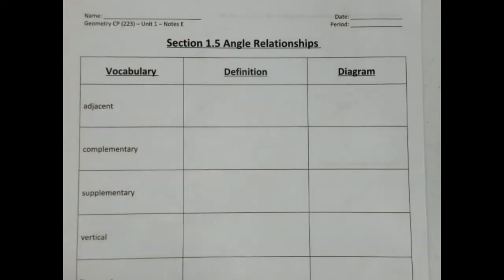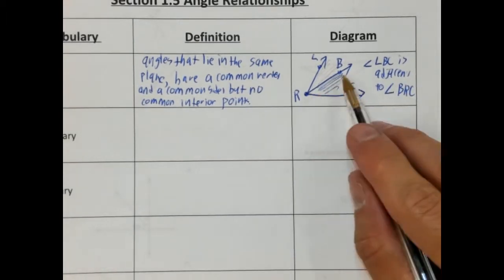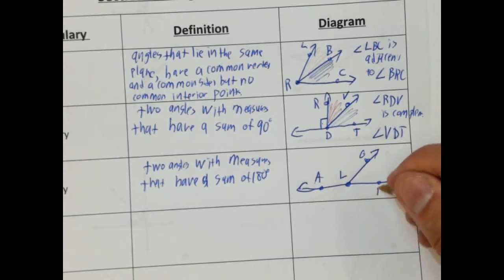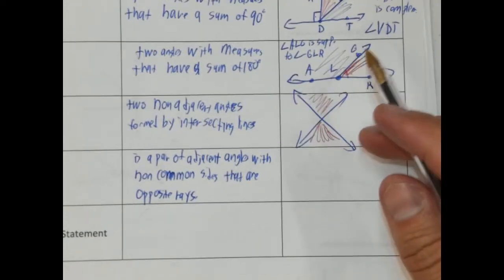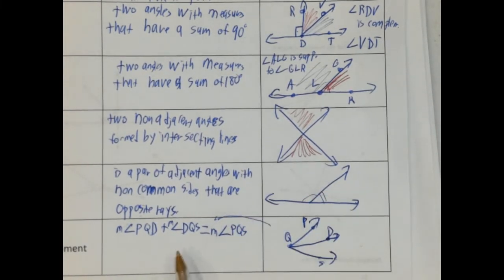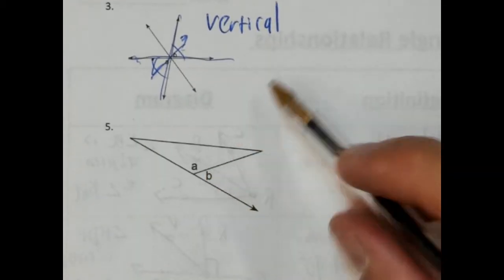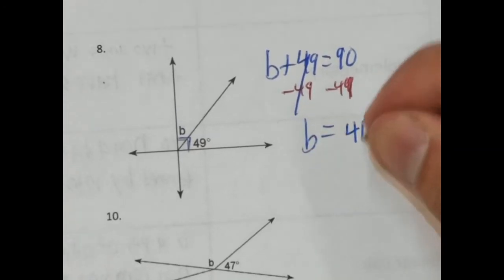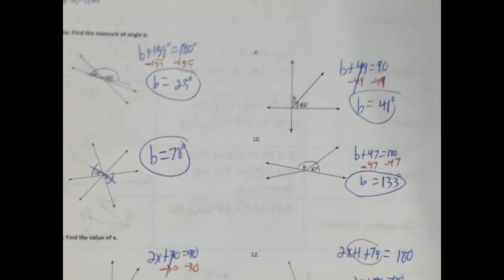1.5 Angle Relationship Notes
Here are the notes for 1.5 Angle Relationship Notes